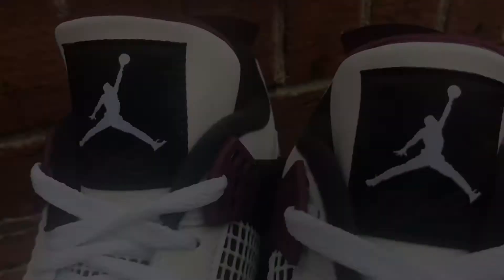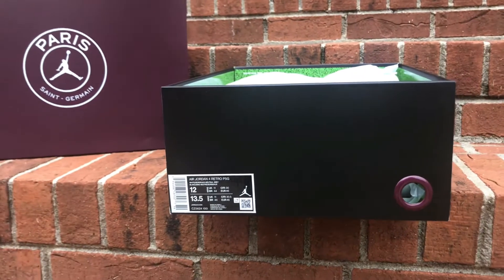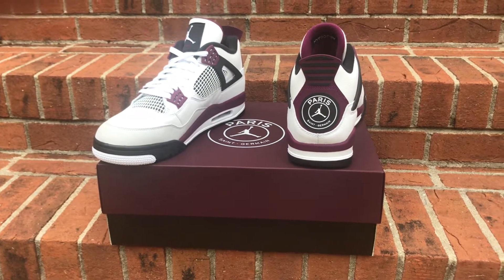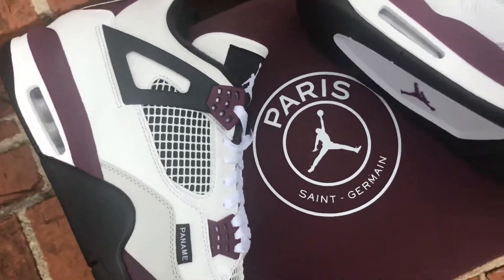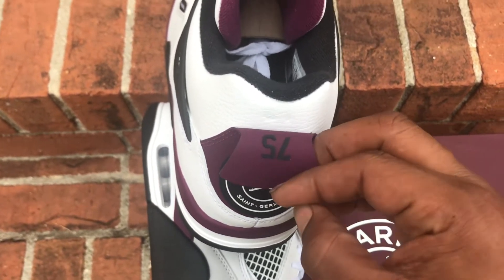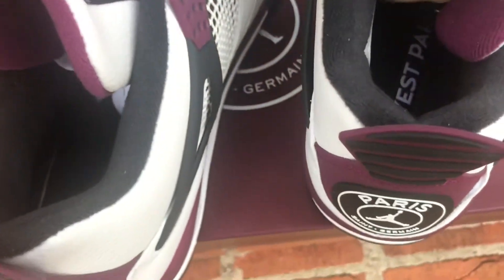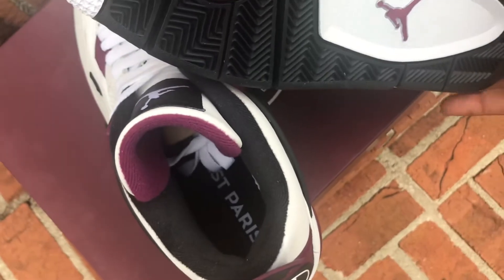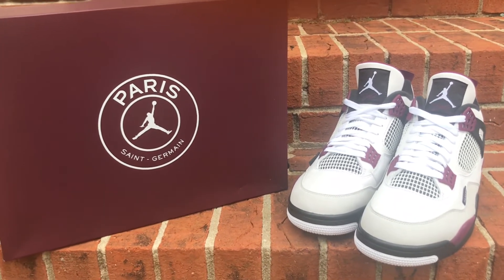AIR JORDAN 4 “PSG” PARIS SAINT GERMAIN EARLY REVIEW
Set To Release Oct 10.2020

Following Me On Instagram: Instagram.com/Willmoneymakerdolla